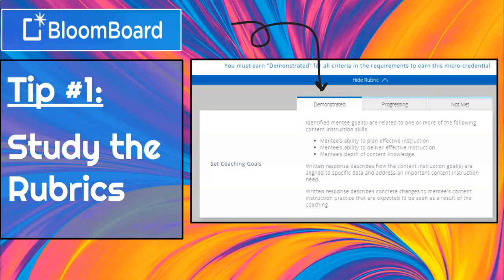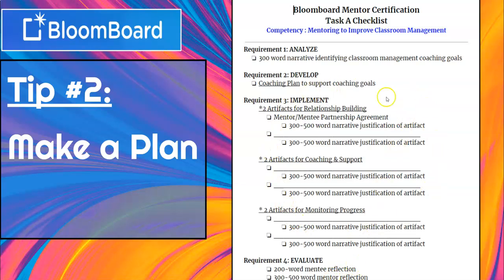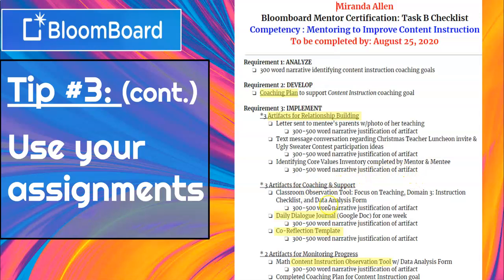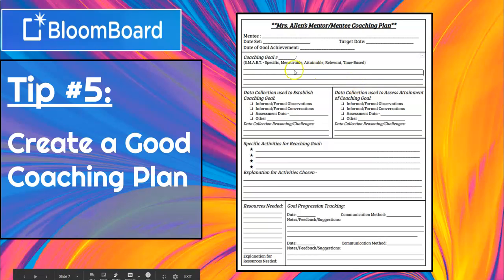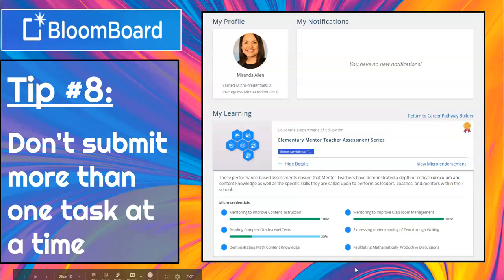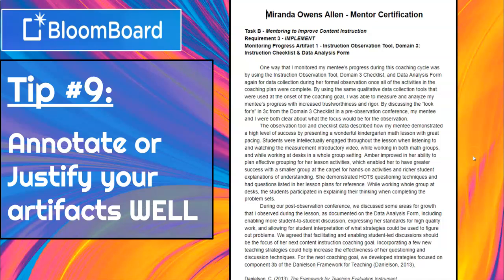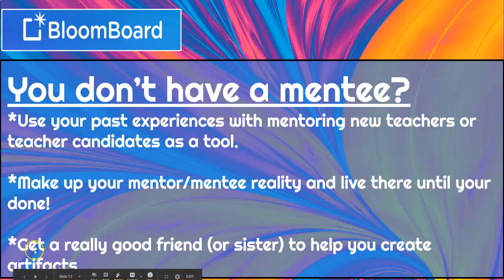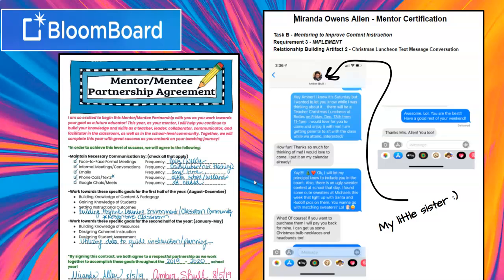Bloomboard Top 10 Tips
This video provides helpful tips for anyone working on their Mentor Teacher Leader Certification through Bloomboard. This video was created for graduate students at Louisiana Tech University who were working on their mentor certification, so there are several references to the courses at that particular institute. However, other educators may find this information useful when working on their Bloomboard Mentor or Content Leader Certification.